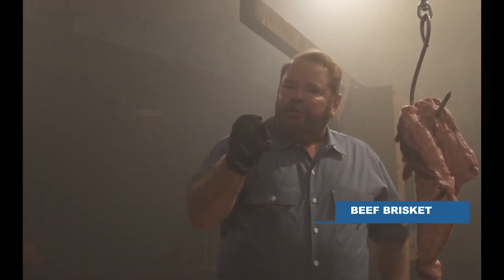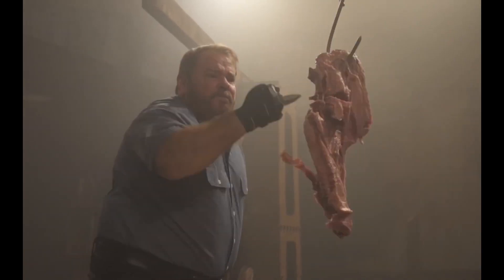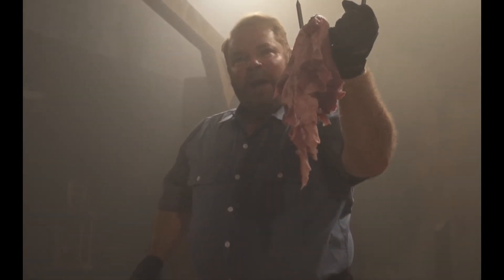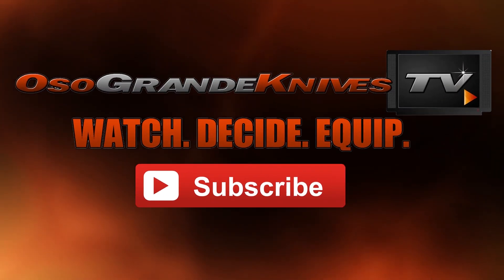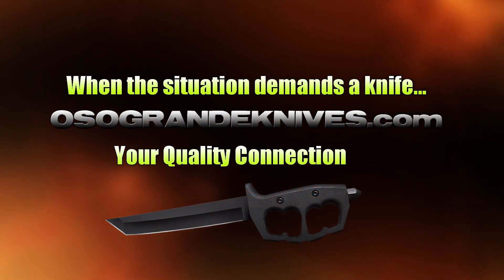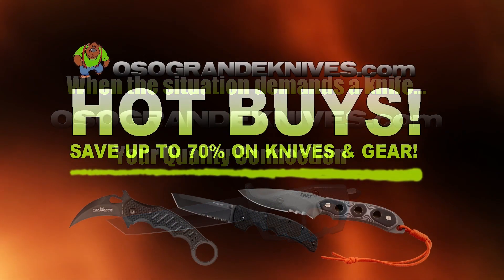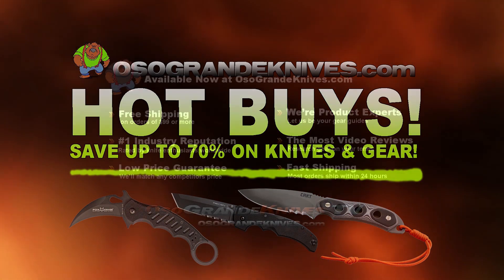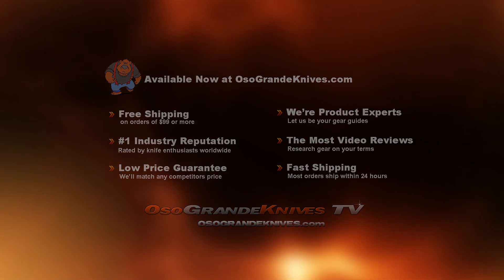Cold Steel Urban Edge Push Daggers Slashing & Shredding Meat | OsoGrandeKnives